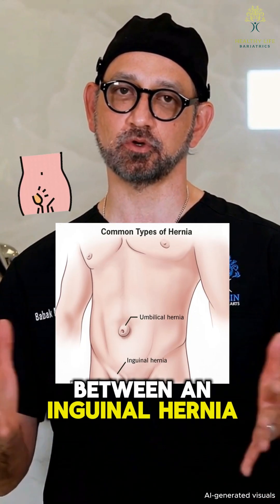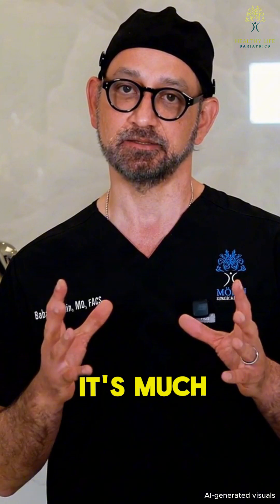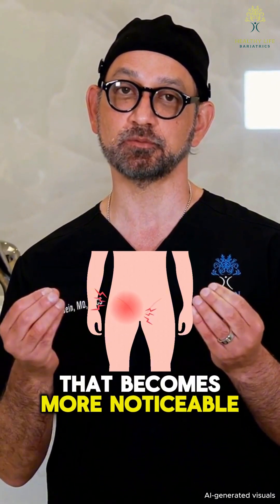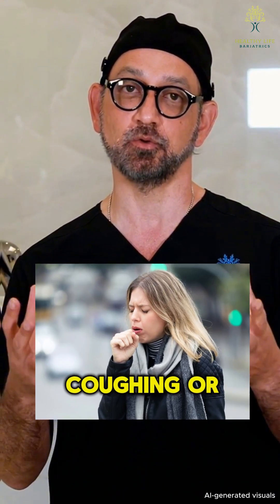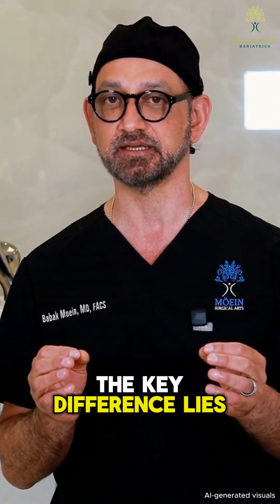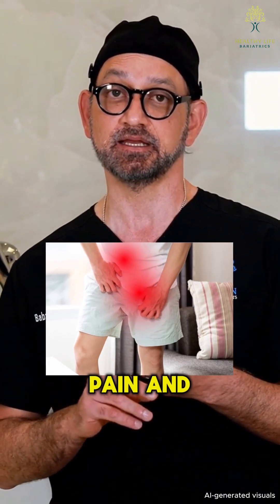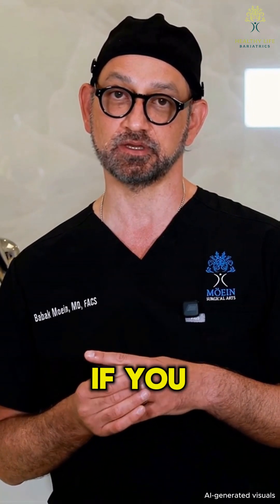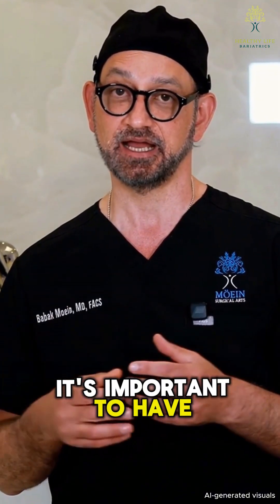Inguinal vs. Umbilical Hernia: What’s the Difference? 💡🩺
In this educational video, Dr. Babak Moein explains the key differences between inguinal hernias and umbilical hernias. While an inguinal hernia occurs in the groin area when tissue pushes through a weak spot in the lower abdominal wall, an umbilical hernia forms near the belly button due to weakened abdominal muscles.

Dr. Moein also highlights the unique symptoms, potential risks if left untreated, and effective treatment options for both types of hernias, including minimally invasive surgical repair to restore comfort and confidence.

📲 DM us to learn more about hernia treatment options